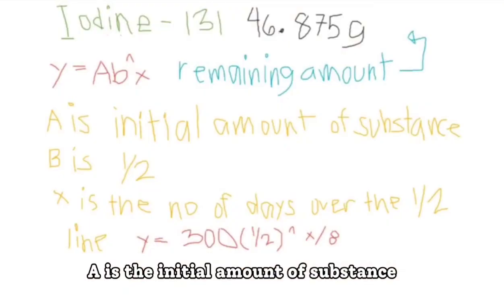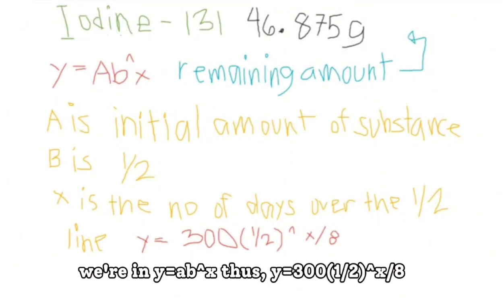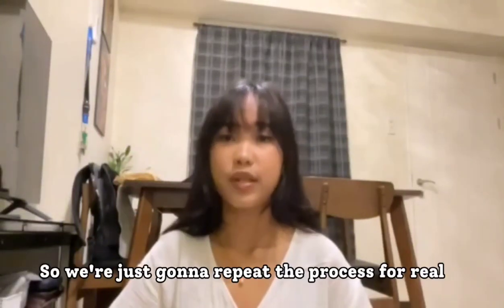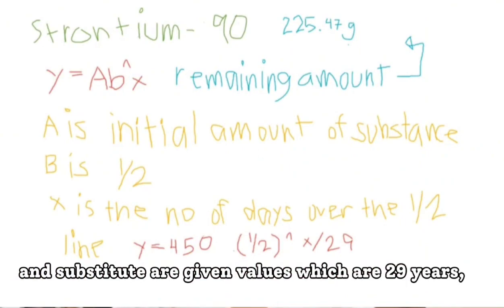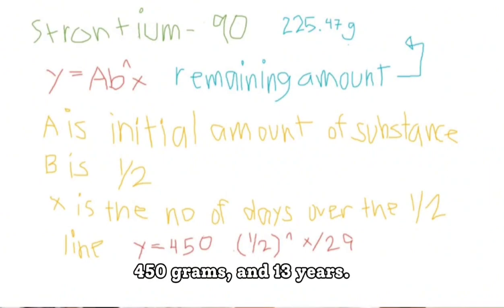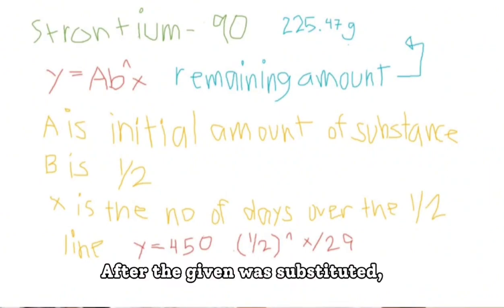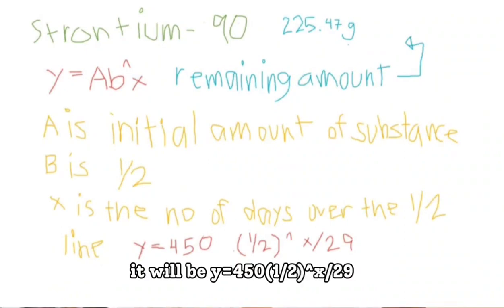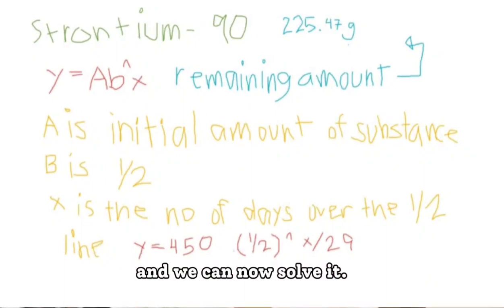Exponential Decay Model of Radioactive Subtances